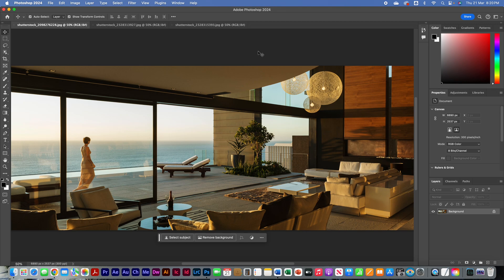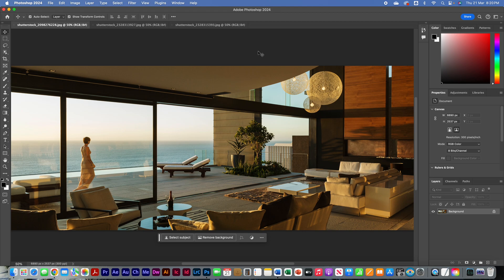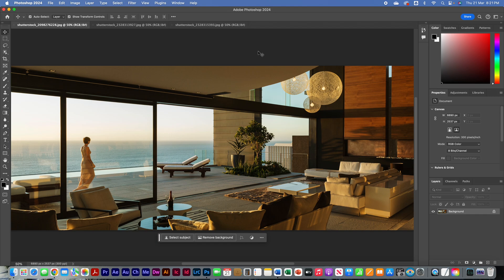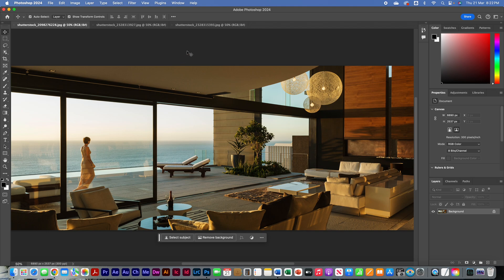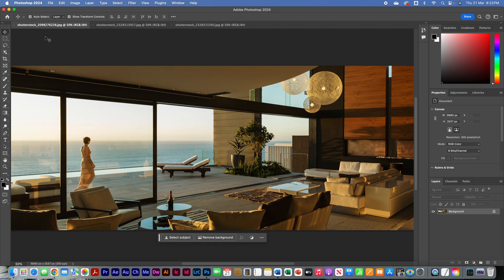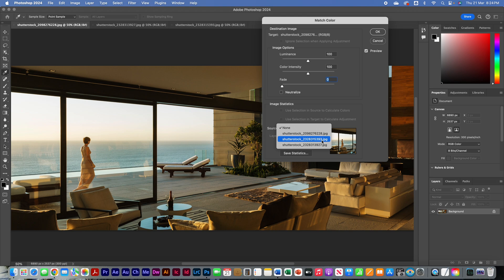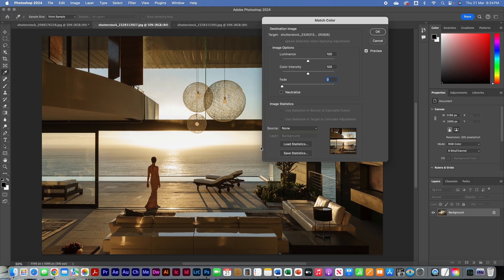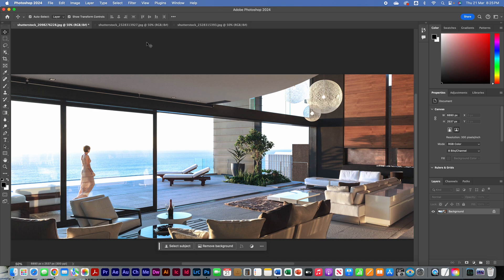How to Match Colours in Photoshop FAST Using the Match Color Tool (1-Click Colour Correction)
Need to make two images look like they were taken at the same time, in the same light, with consistent colour tones — without spending hours adjusting curves, levels, or filters?

In this quick tutorial, Adam from AdamInsights.com walks you through how to use the Photoshop Match Color Tool, one of the most underused but powerful tools for image editing and colour correction.

Whether you’re a graphic designer, content creator, or video editor, this tool will save you countless hours of editing. It’s perfect for matching colours between:

Stock images from the same series

Product shots taken under different lighting conditions

3D renders with inconsistent render settings

Video thumbnails or blog post images that need visual consistency

💡 What You’ll Learn in This Video:

How to access the Match Color tool in Adobe Photoshop

How to match the colour tone of two different images with just a few clicks

How to adjust luminance and saturation after applying the match

Tips for prepping your final image for CMYK and print

Real-world design example: Matching a stock photo taken at night with one taken during the day

This tool uses Adobe’s built-in automation and AI logic to instantly apply the colour tone from one image to another. You’ll see how Adam converts an evening-lit photo to match the daylight tones of another image — no masking, no fiddling, no stress.

💬 Whether you're designing for web, preparing assets for print, or working with inconsistent source files, Photoshop’s Match Color tool should be in your workflow.

This tutorial is part of Adam's ongoing series of creative tips for photographers, designers, and content creators.